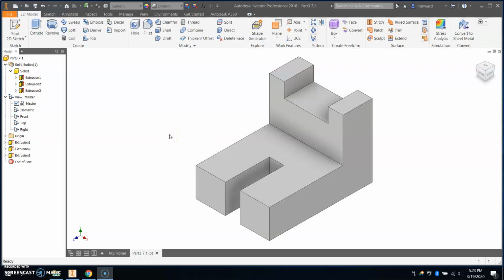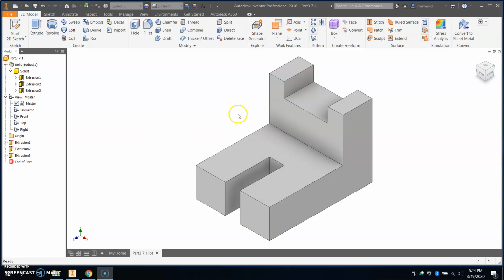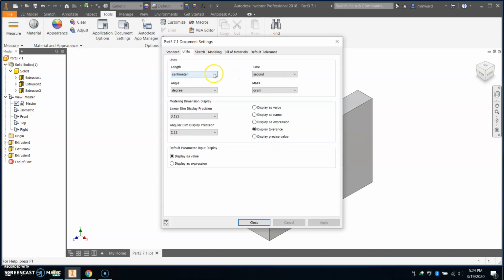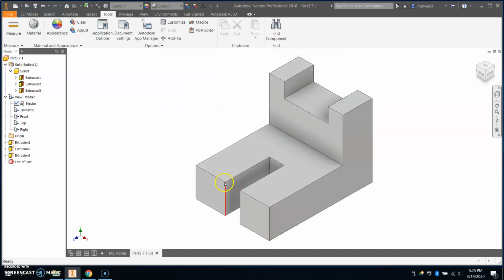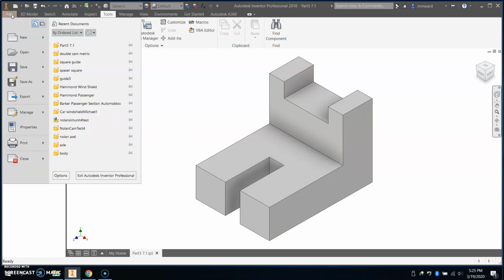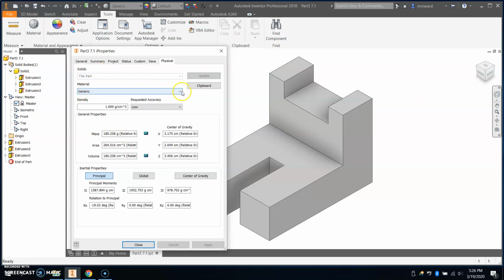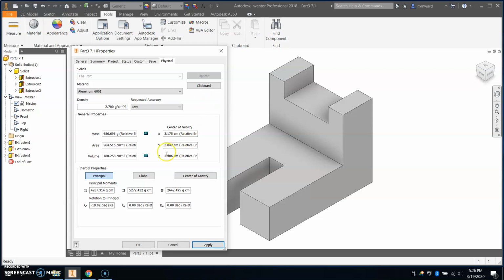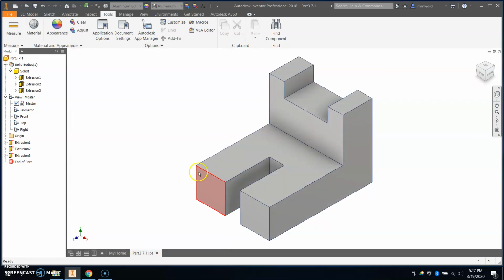Hey Guys iProperties